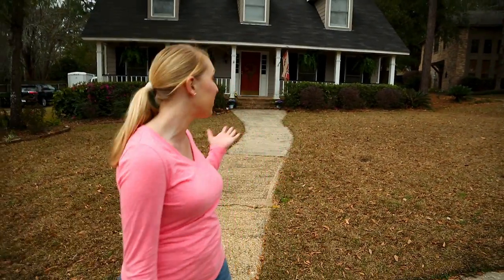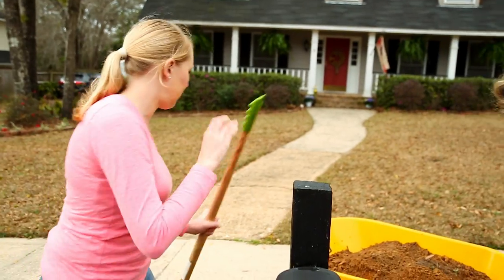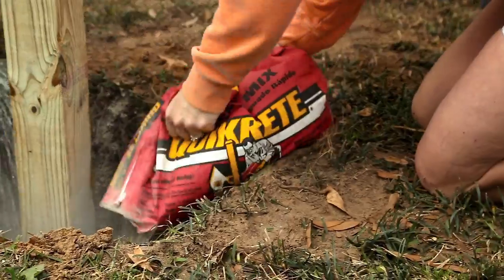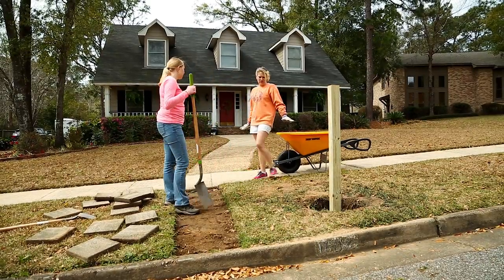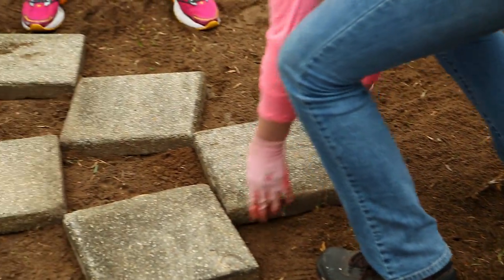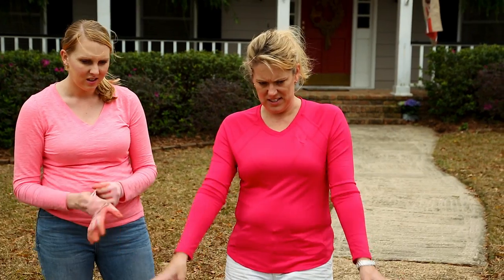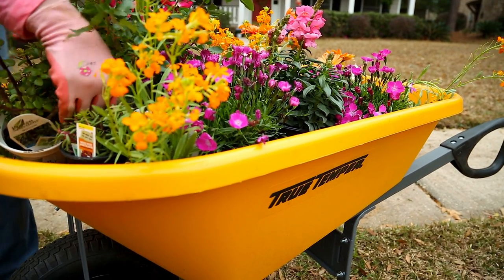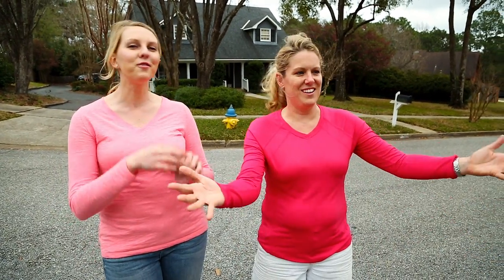Create a Garden Around Your Mailbox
A fun and easy way to bring color to the curb of your house. Tips on how to install a brand new mailbox by digging for post and using concrete to secure post for many years to come! More info on the plants used on my blog!